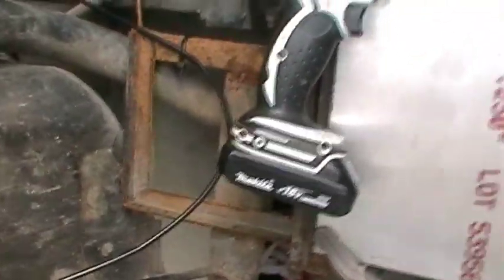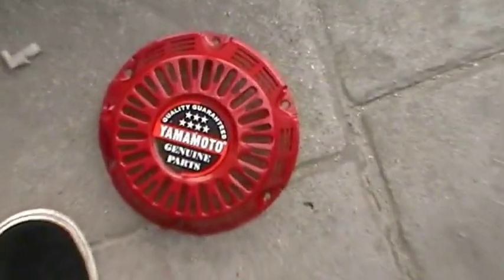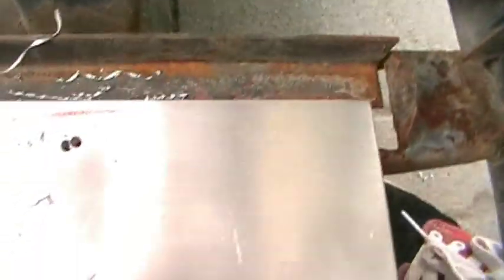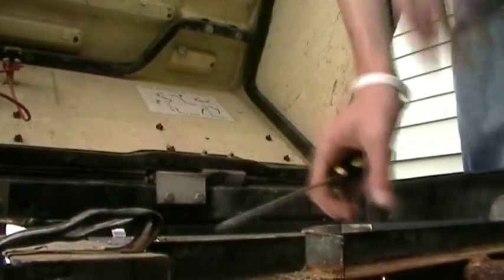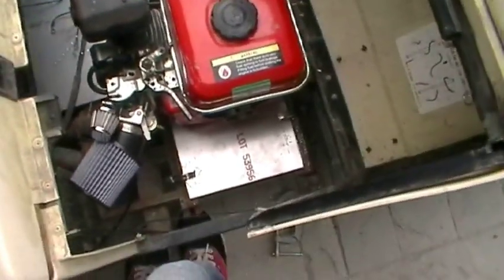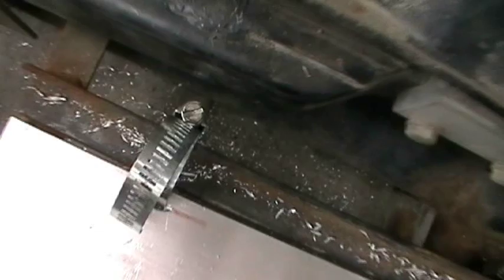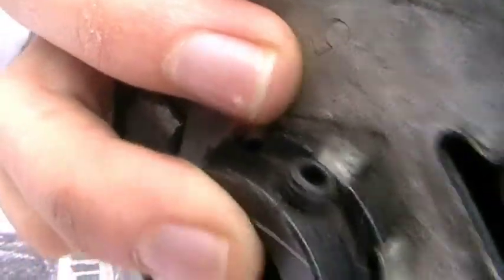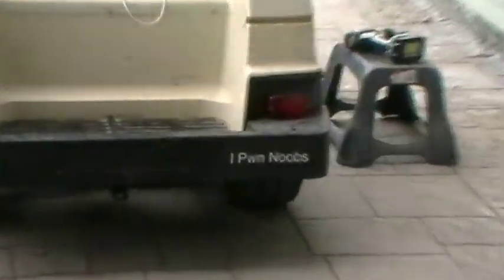Electric to Gas Golf Cart Conversion Pt 4